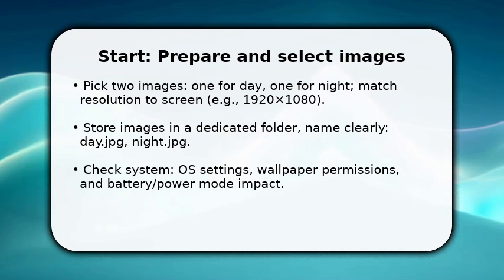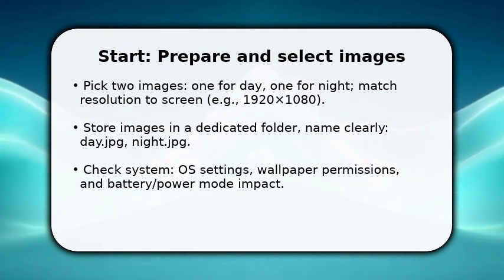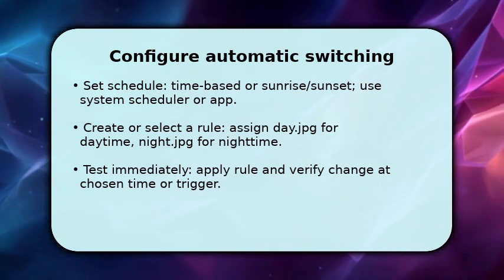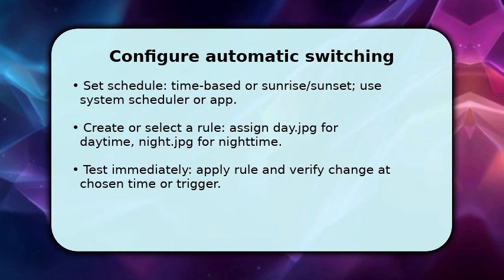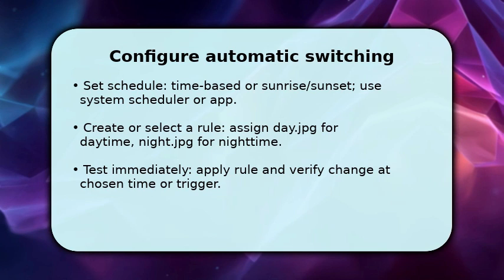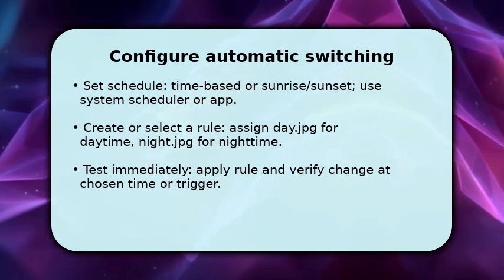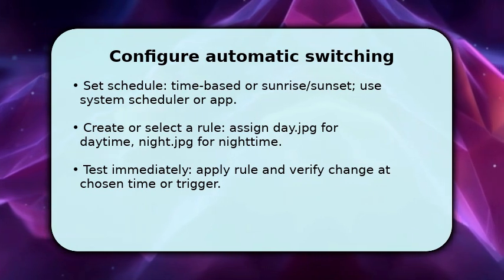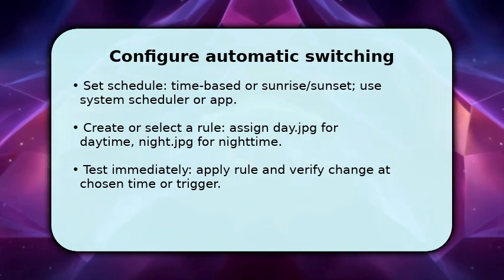How to Change Wallpaper Day and Night (updated)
How to Change Wallpaper Day and Night (updated) | 🔒 Surfshark VPN Deal — Stay private and secure. $1.99/mo + 3 Months Free ▸

Discover the ultimate guide to changing your wallpaper both day and night. This updated video tutorial walks you through selecting, installing, and customizing background images for a fresh look on all of your devices.

change wallpaper, how to change desktop wallpaper, night mode wallpapers, select new wallpaper, installing wallpapers, customize background images, desktop personalization